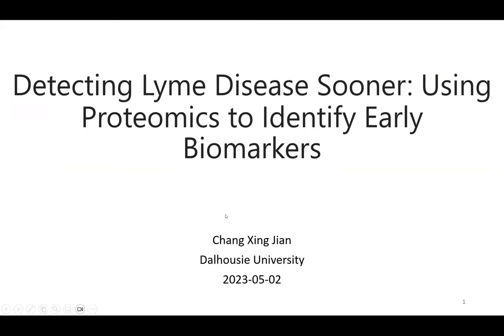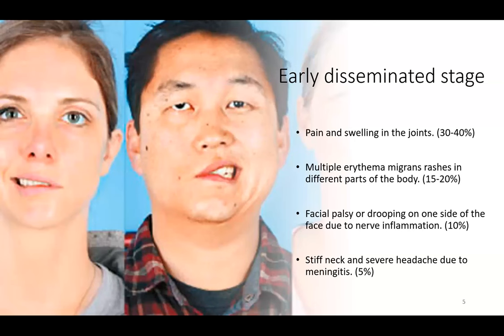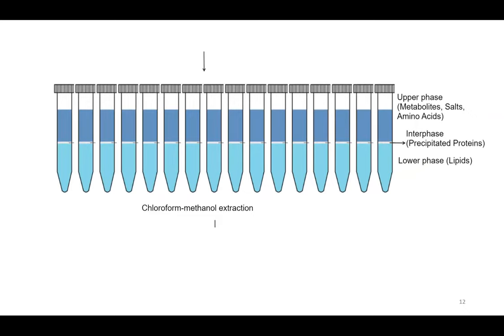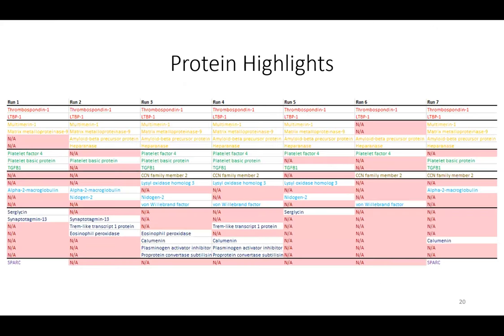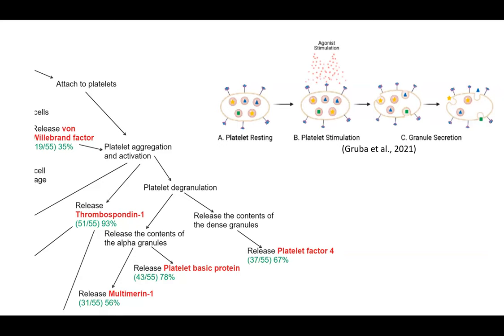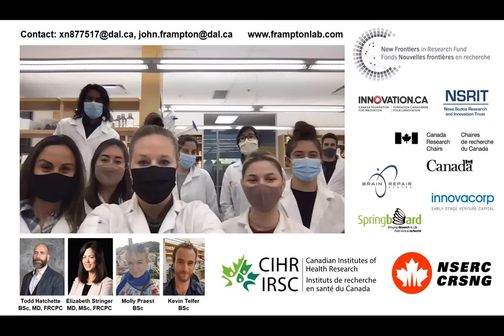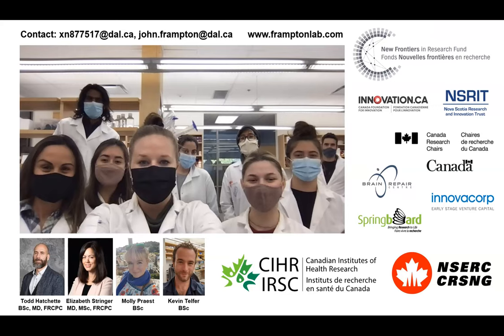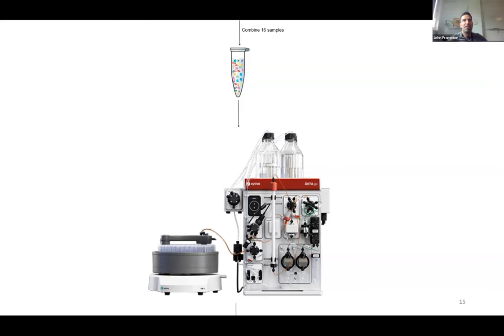Detecting Lyme Disease Sooner Using Proteomics to Identify Early Biomarkers (Chang Xing Jian)